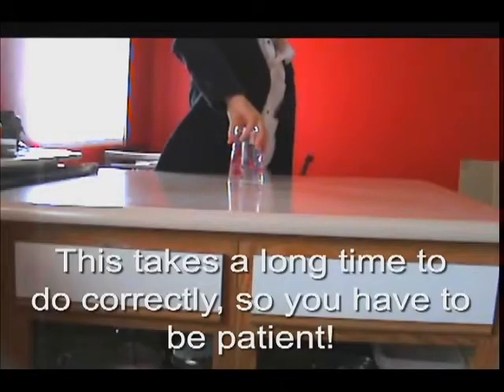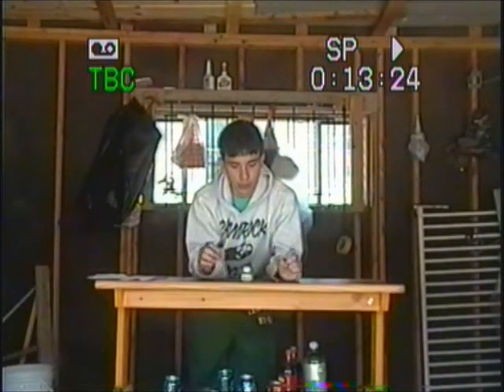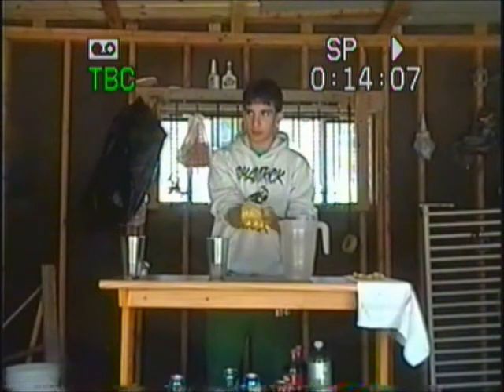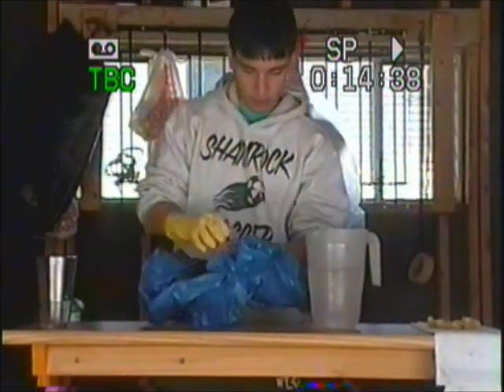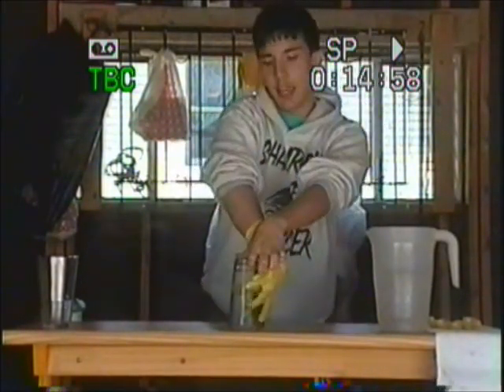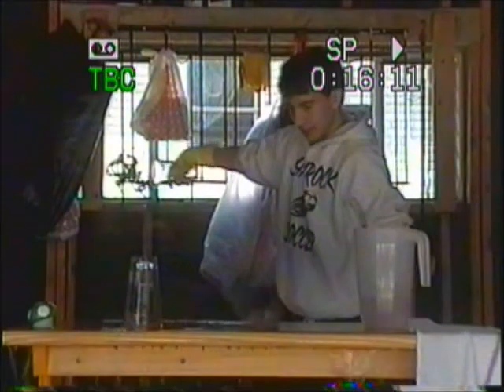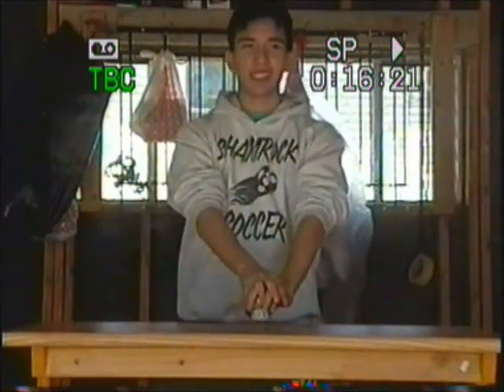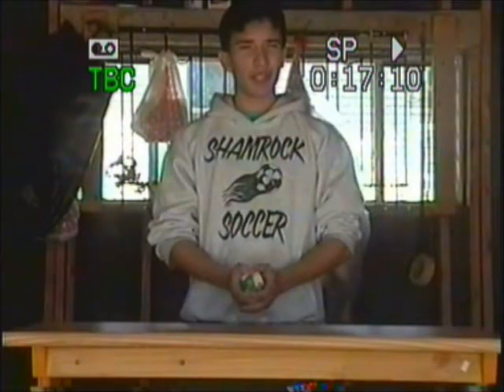The Chemistry Project Spectacular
This is our group's chemistry project. In this video we test the myths of whether water can remain spinning after removing its container (cup), and whether tapping on a soda can will prevent it from exploding (if shaken).

This part will show the water myth.

The music used in this video are:
Super Mario Bros. - Sideview
The Twist (Re-Recorded) - Chubby Checker
Songbird - Kenny G

The sound effects used in this video are from the works of the users suonho, jobro, rutgermuller, digifishmusic, DJ Chronos, pycckuu20032003, and ermine.

Amazing Water Trick! How to Suspend Water Without a Cup!   (fakeassvideo)